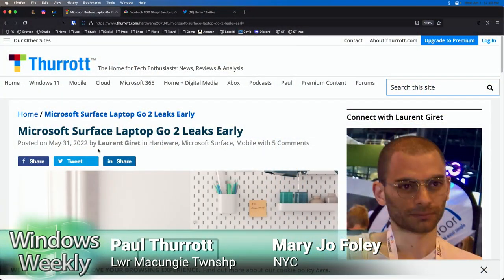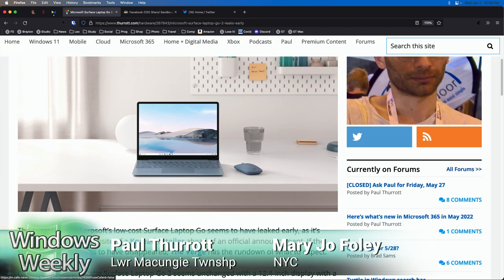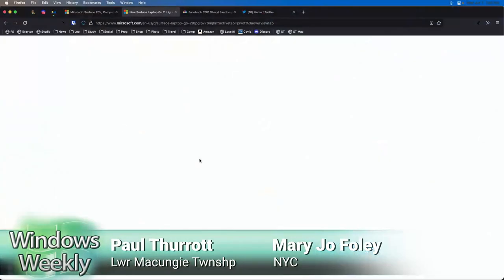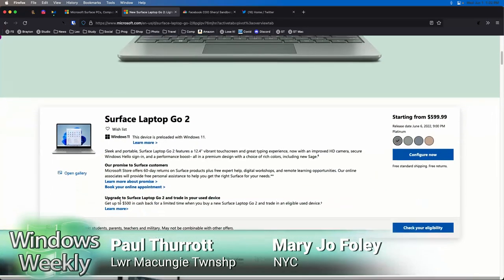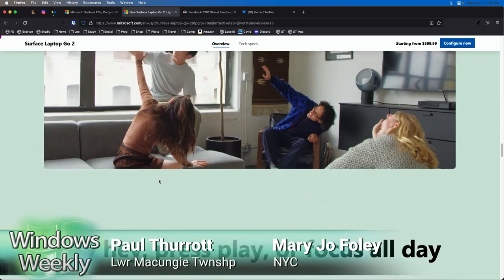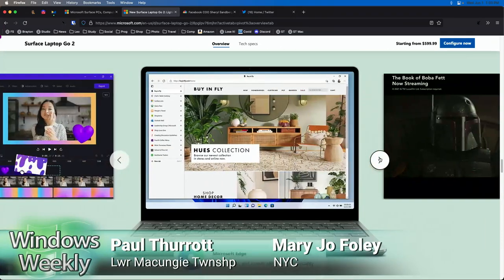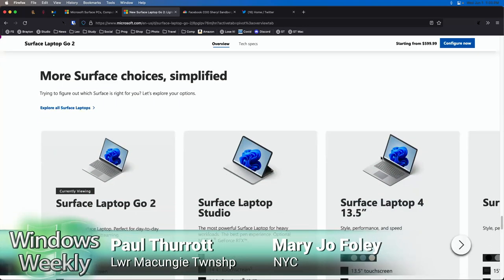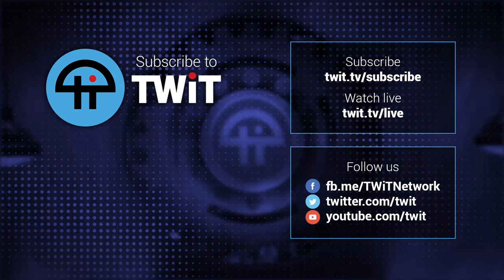Surface Laptop Go 2 Announced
After a bit of an early leak, the Surface Laptop Go 2 has been officially announced by Microsoft and will release on June 7! Colors include Ice Blue, Sandstone, Platinum, and Sage.

Hosts: Leo Laporte, Paul Thurrott, and Mary Jo Foley